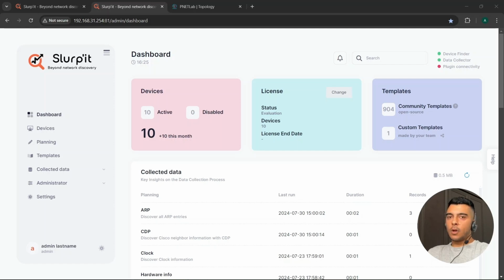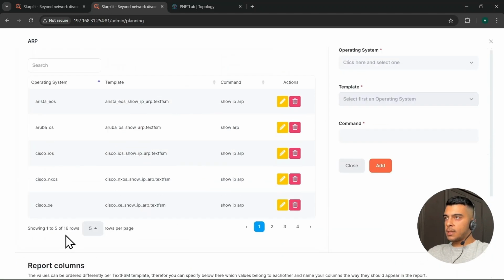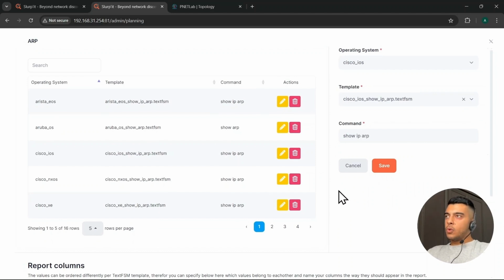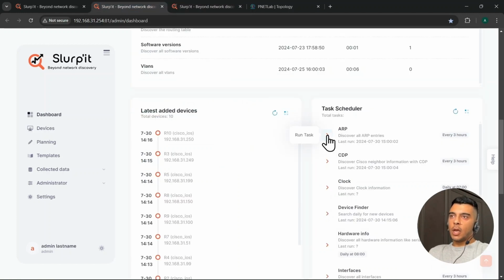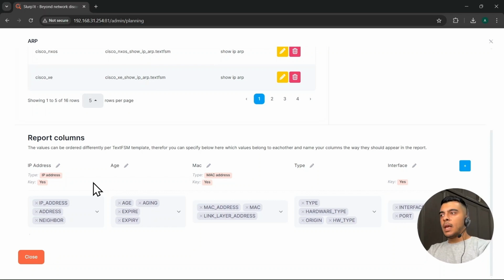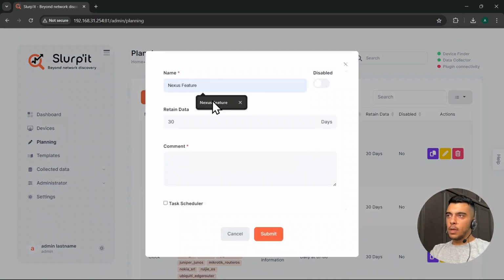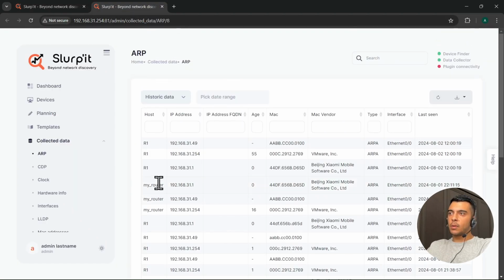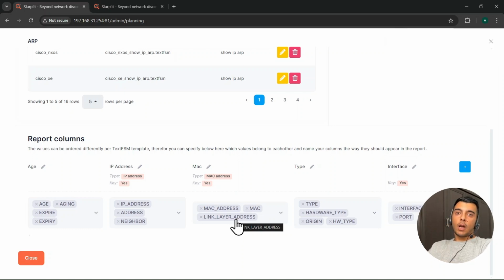Slurpit Tutorial - Planning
Collect data from your devices using tasks/plannings.